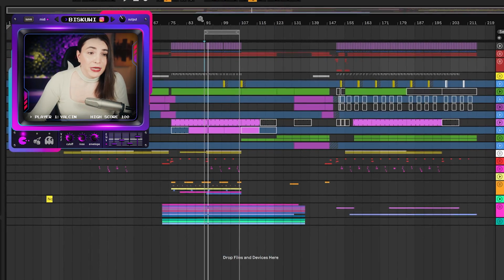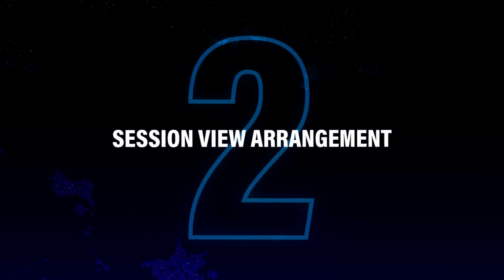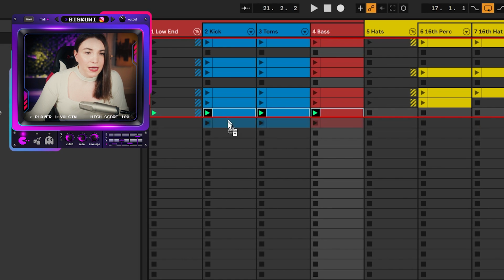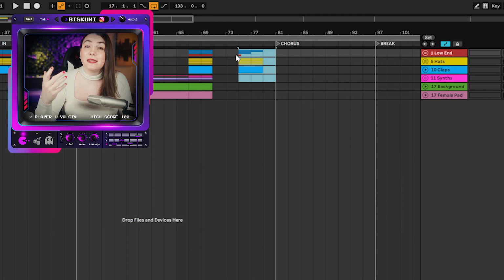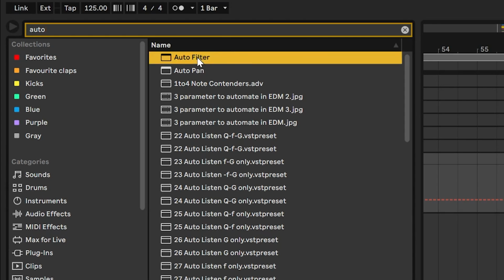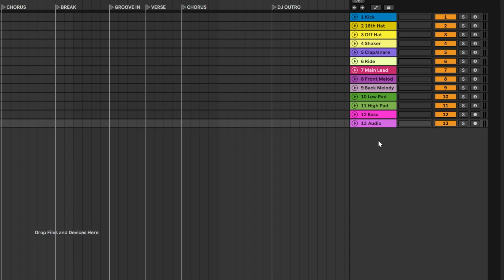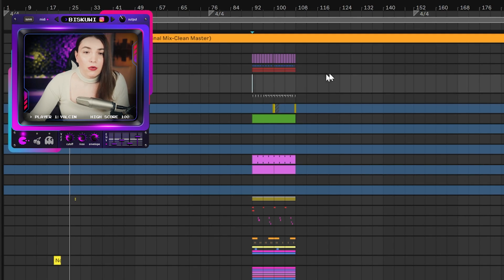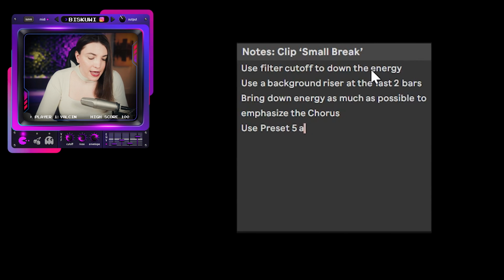5 Ways to Arrange Your Track in Ableton Live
Arranging a song could be hard, especially for the beginner and intermediate producers. But today we are looking at 5 ways to arrange your track in Ableton Live.